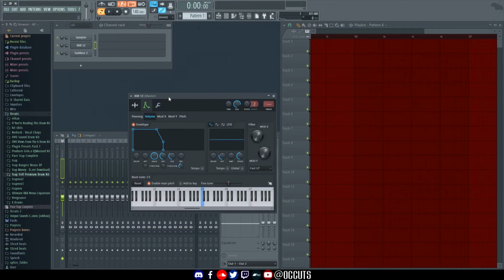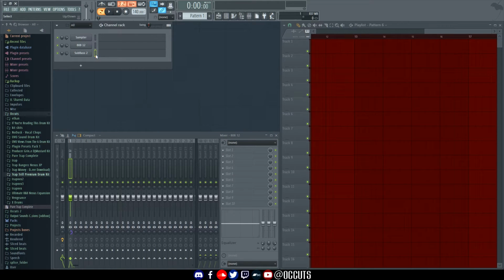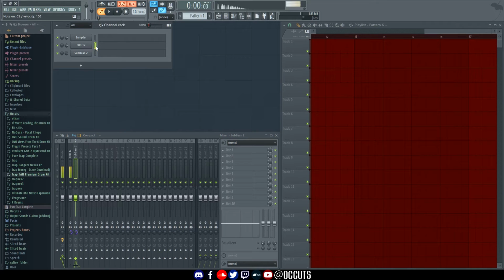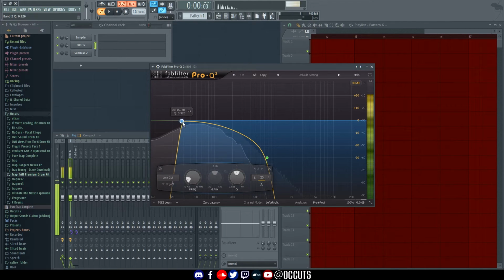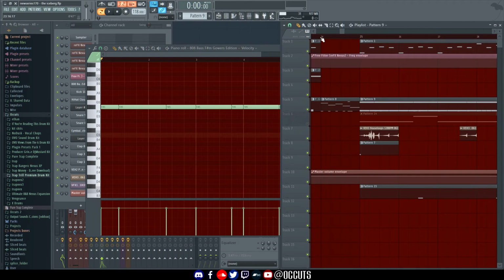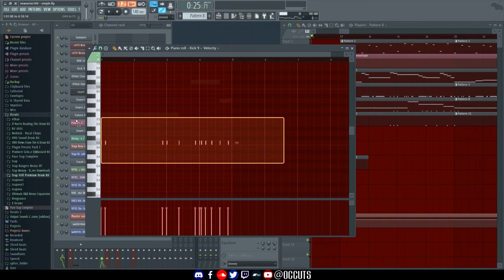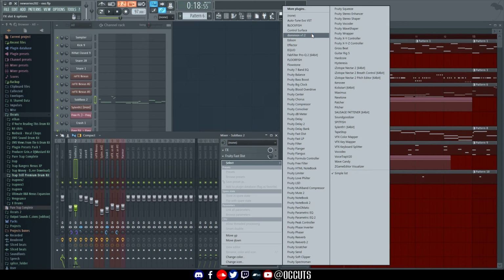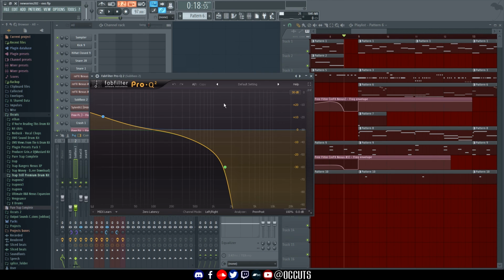808 Bass Tuning Tips & Styles in FL Studio 12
How I run my bass usually. Pay attention because I do a lot of shit in the video without acknowledging it. Just follow along, make your own adjustments accordingly. Note trigger placements for certain styles.

Envelope, EQ, detect pitch, etc..